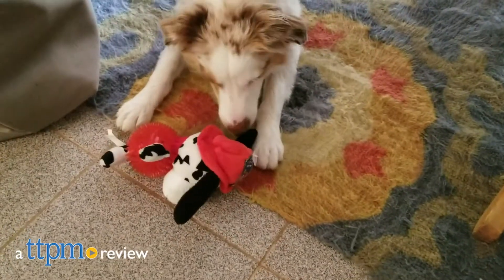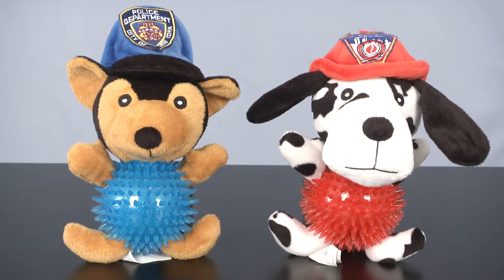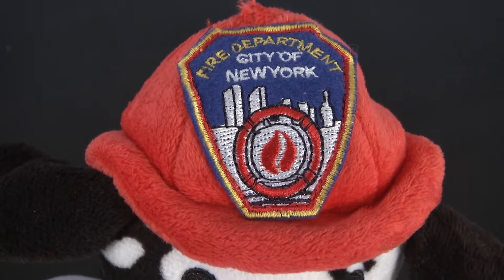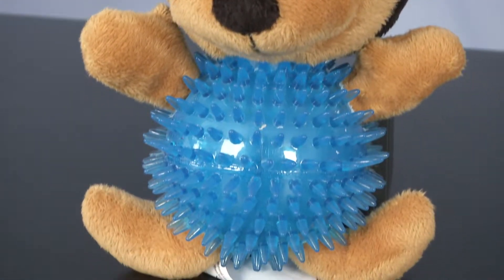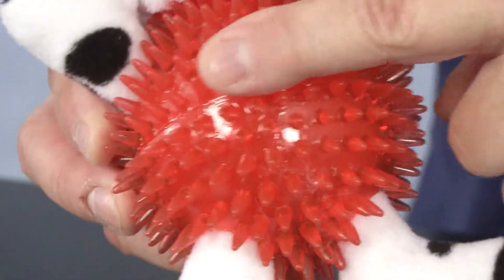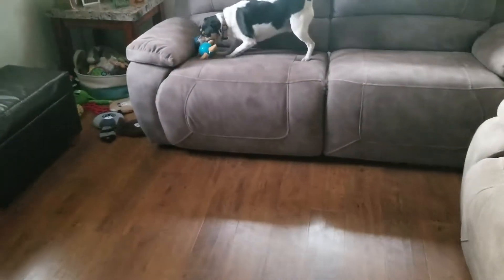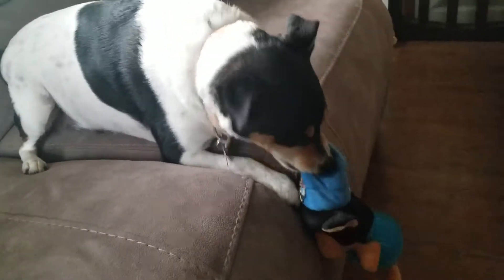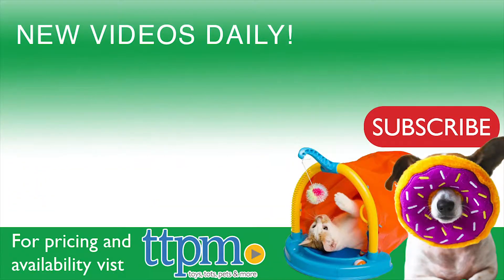FDNY and NYPD Dog Toys from Royal Animals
Officially Licensed FDNY NYPD plush dog toys from Royal Animals For full review and shopping info

Product Info: The officially licensed NYPD and FDNY plush dog toys from Royal Animals are fun stuffed animals for canine kids.  The FDNY version is a dalmation dog wearing turnout gear and a fire helmet with the official FDNY logo on it.  The NYPD toy features what we'll call a police dog in a police hat adorned with the NYPD logo.  Each of the toys has an intergrated squeaker inside of it and their bodies are protected by nubby balls with cutouts for their arms and legs.  The nubs which are all over the surface of the ball may be good for massaging the gums or keeping teeth clean. The ball also keeps the toys from being torn apart too quickly.  These are not chew toys.  If you leave them with a dog that is an aggressive chewer you will have to call the EMT for dog toys because these will not last.  But for mild tugging and an indoor game of fetch they should be fine for a while.  The NYPD and FDNY dog toys would make cute gifts for any first responders in your life that are dog lovers.